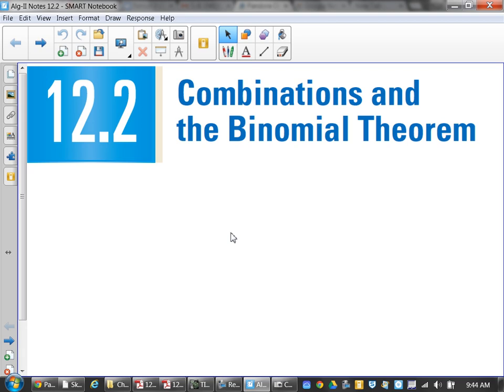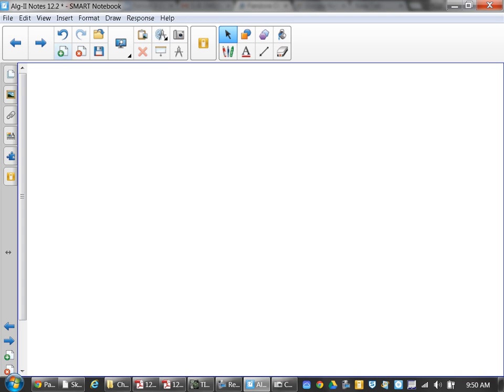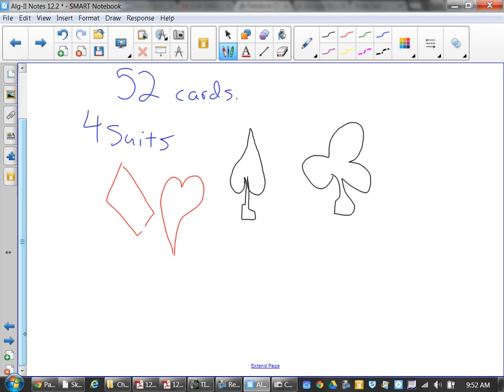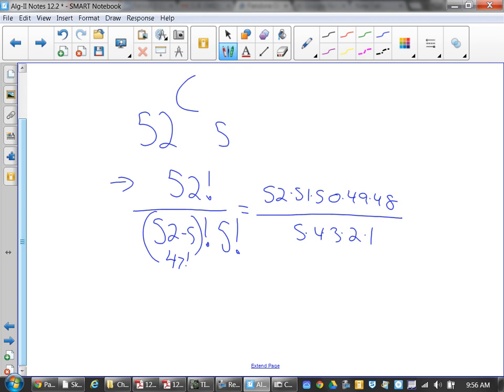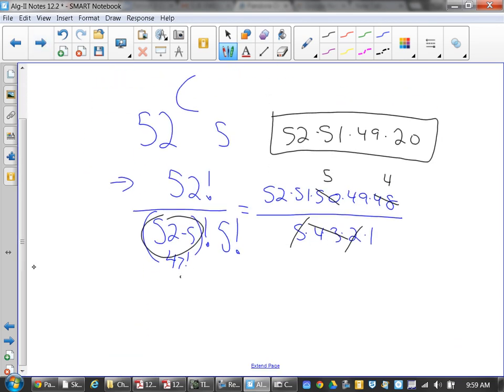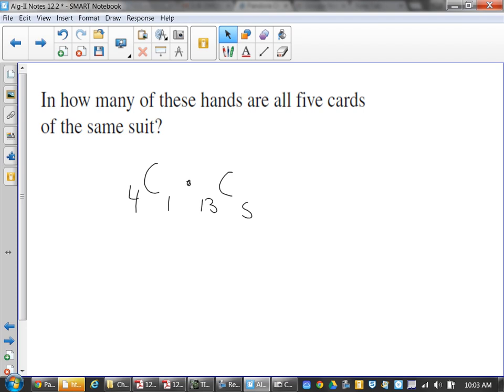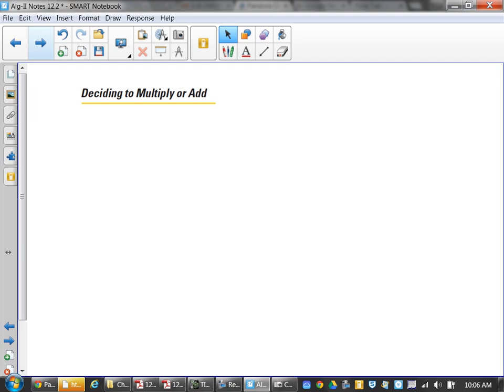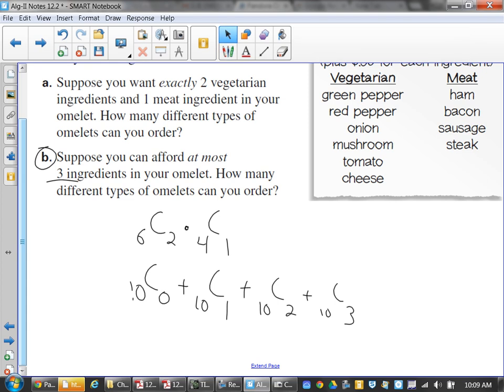April30 Notes 12 2 day 1 p3